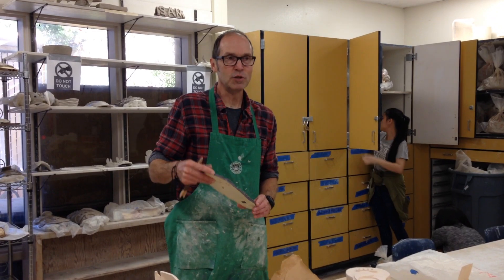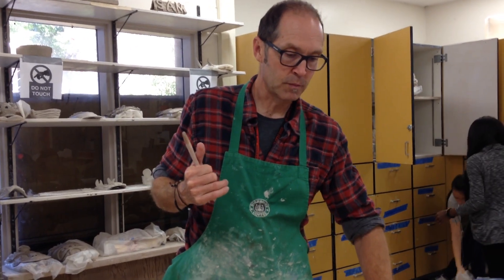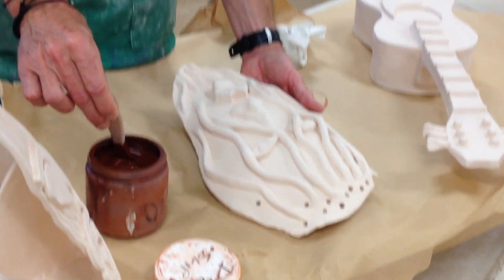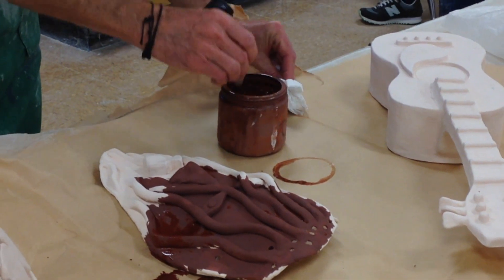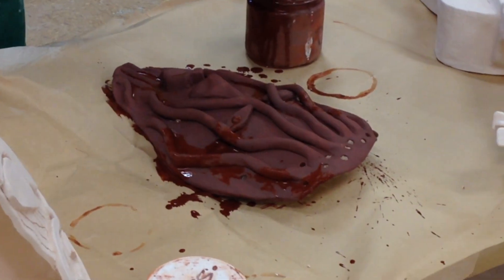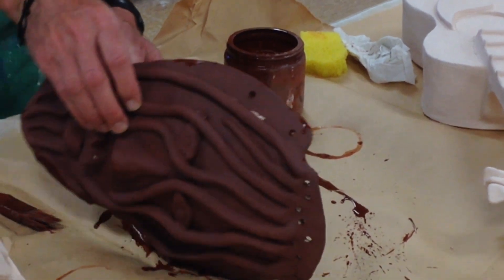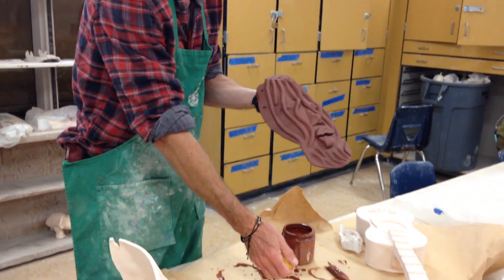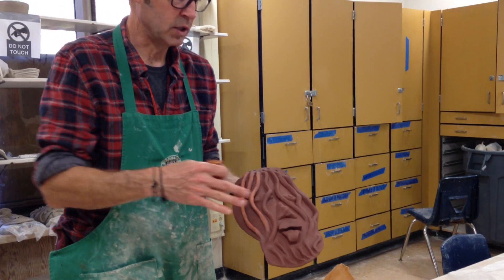Using Iron Oxide to stain masks or plaques- part 1